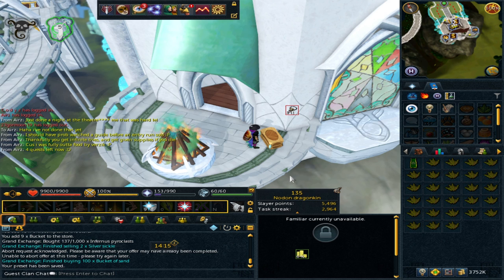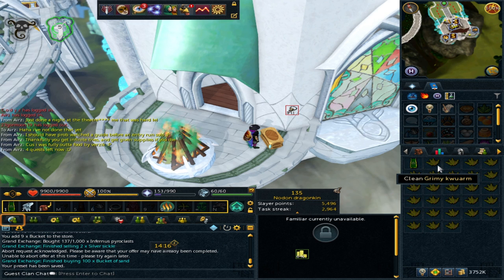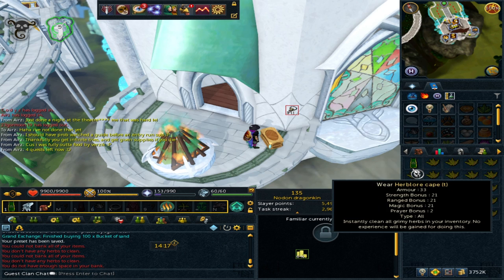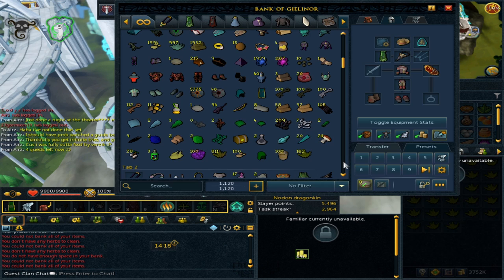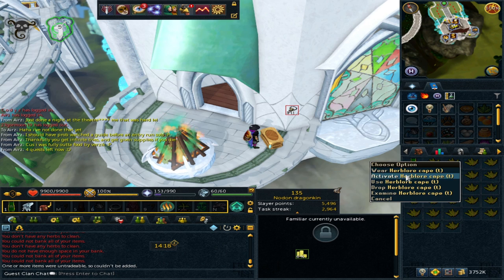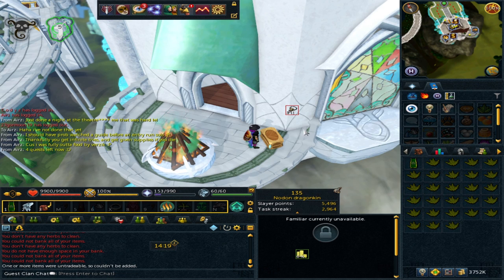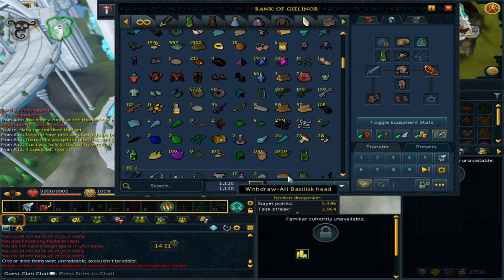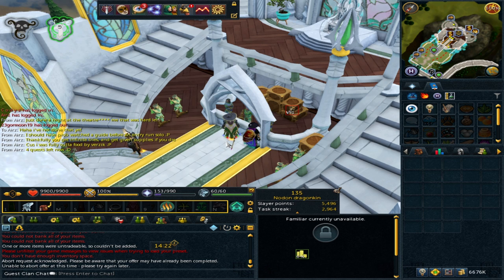The BEST Skillcape Perk In Runescape 3 - Using A 99 Cape For Profit. Money Making Guide RS3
The 99 herb cape has a massive perk that helps to make it profitable to use. In this video I go through the capes uses and show where it can help to make profit.